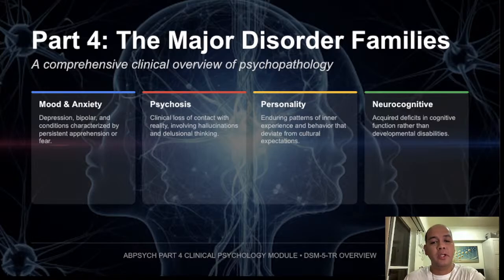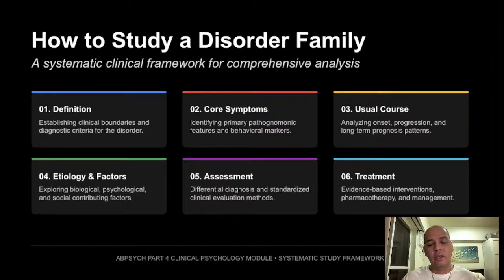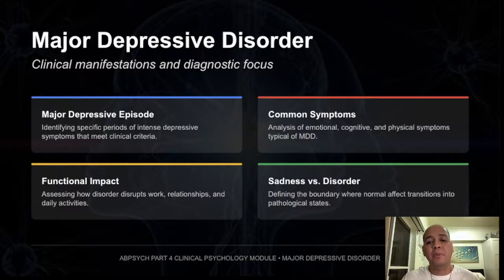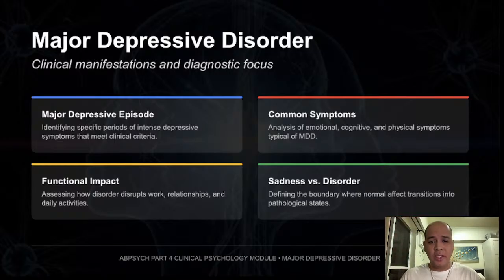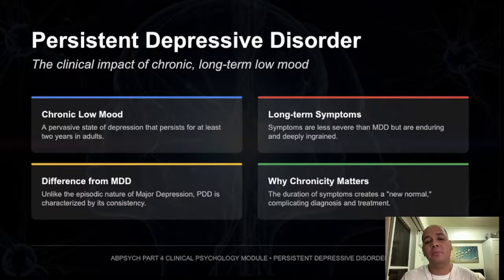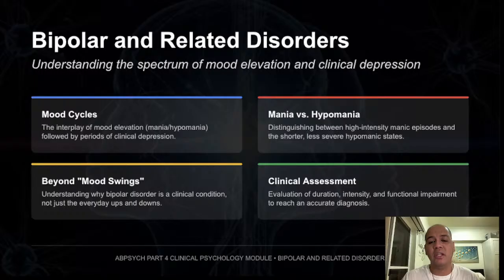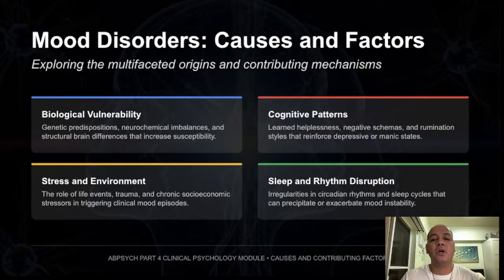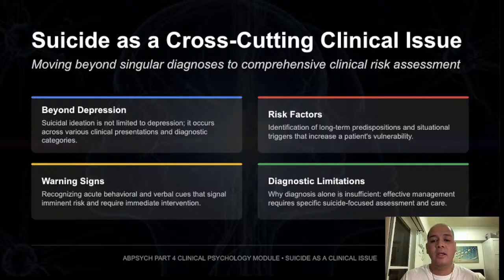Abnormal Psychology Lecture Series Part 4: The Major Disorder Families, Section A: Mood Disorders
This video talks about one of the major disorder families, mood disorder.